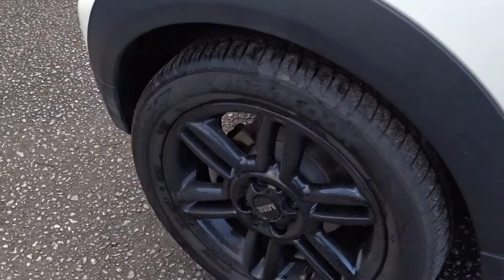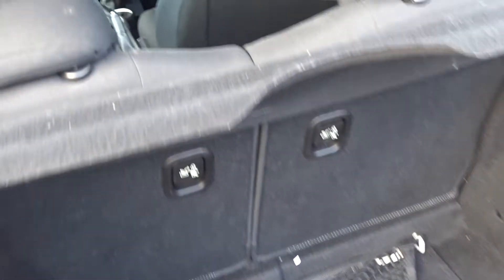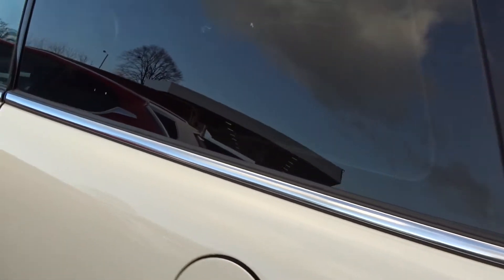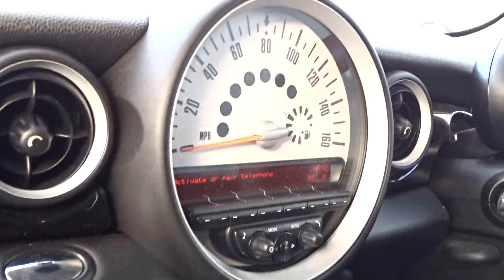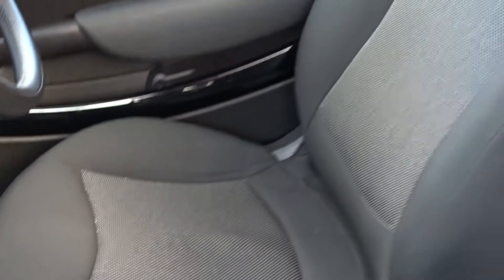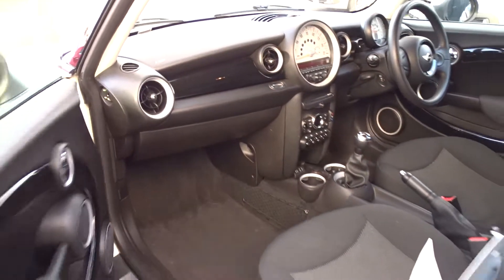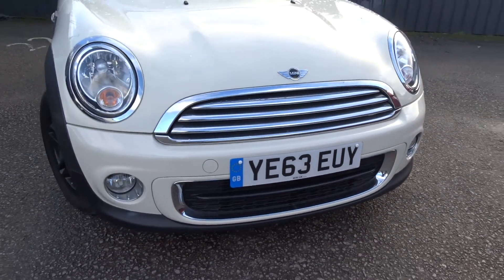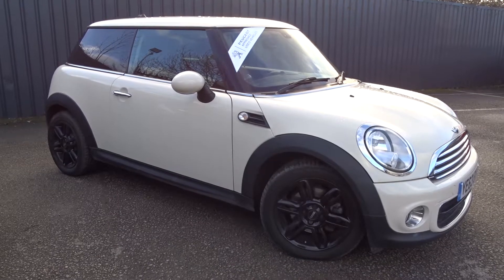YE63EUY MINI 1.6 One D 3dr